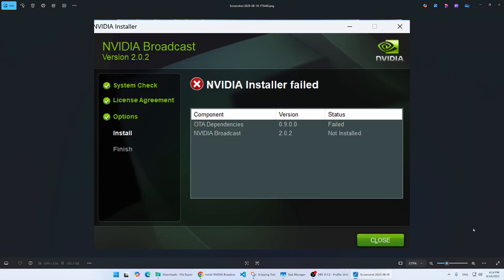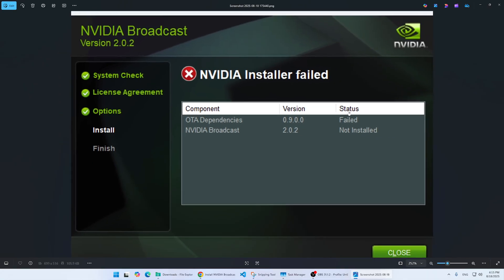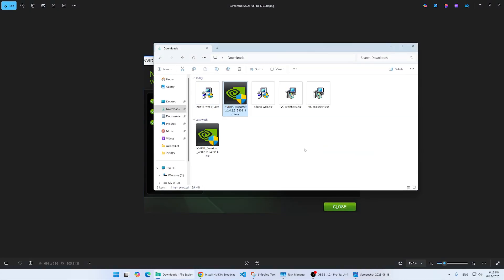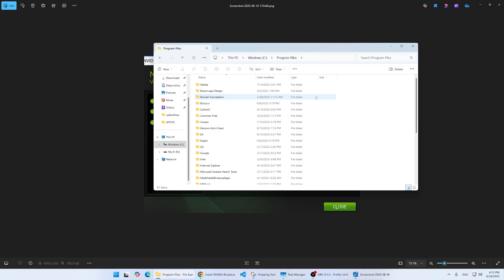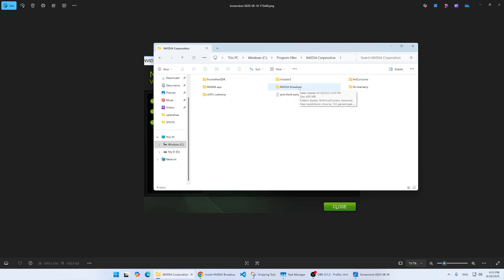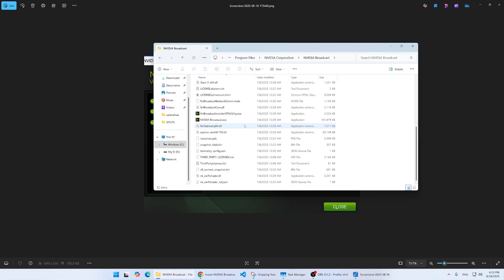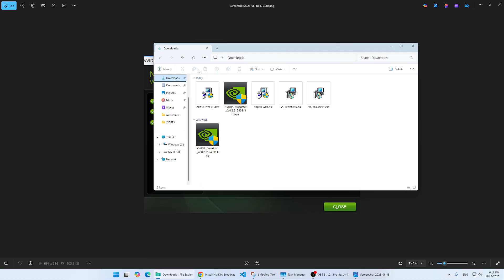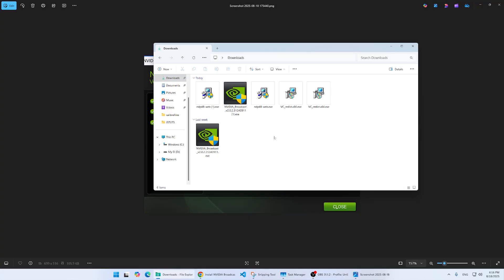Nvidia Broadcast OTA Failed - Solution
In this video, I will show you how to solve the NVIDIA broadcast failed installation and how to bypass the OTA Dependencies Failed.
Here is what you do.
Click on This PC.
Go to Drive C
Click on Program Files.
Go to Nvidia Corporation folder.
Run NvBroadcastInstallerOTAUtility.exe
and Now Run the installer.
This was the only solution I found.